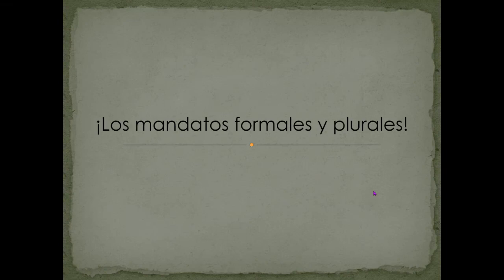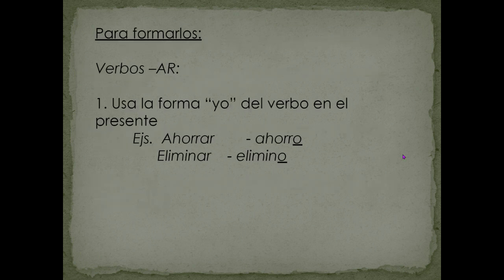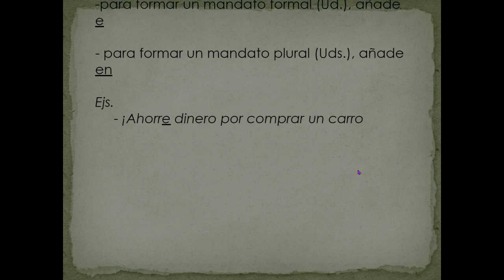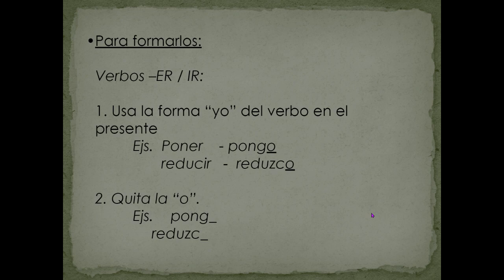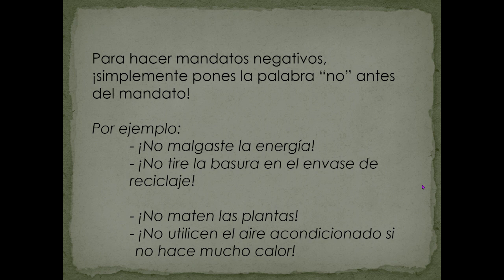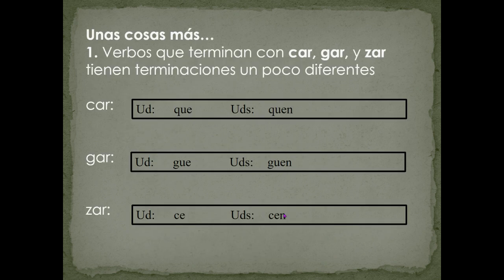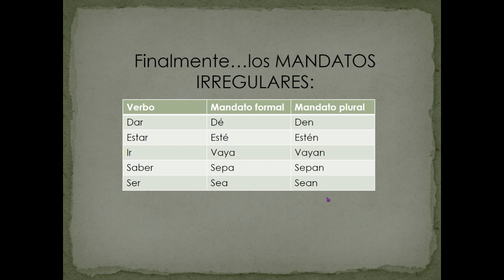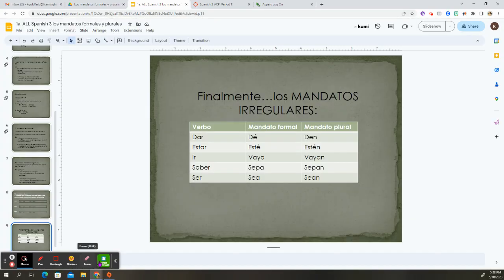Español 3: Los mandatos formales y plurales 2022 2023